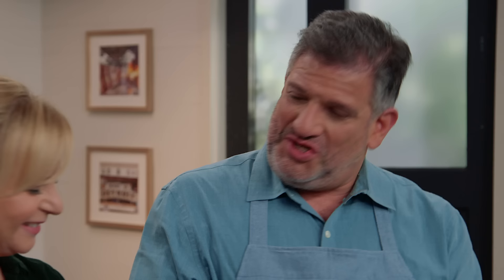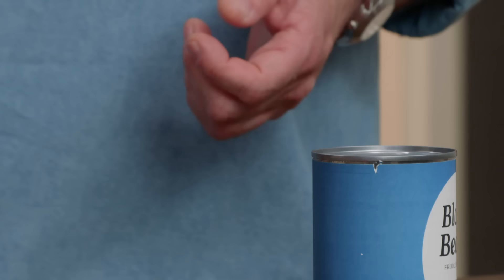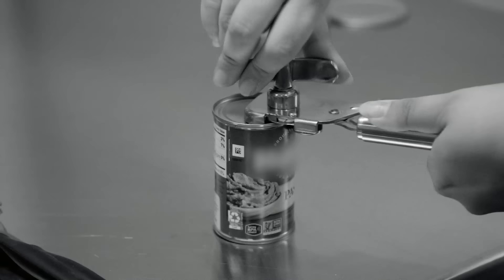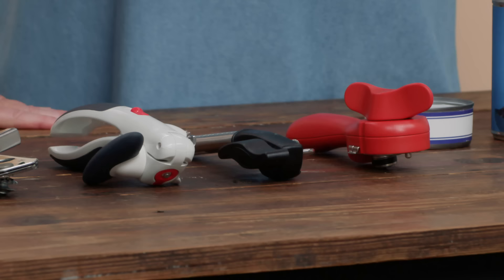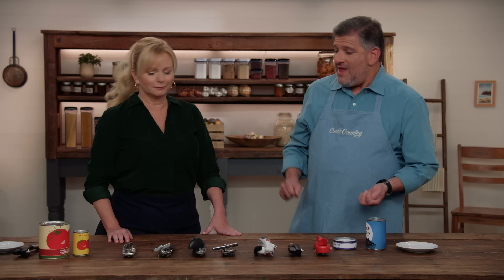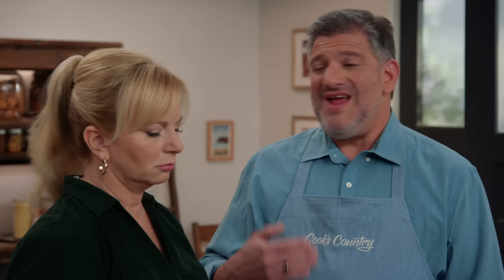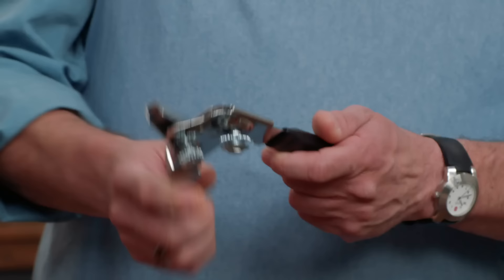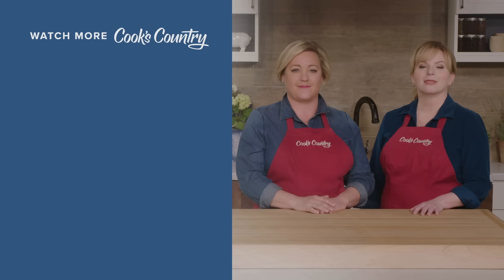Which Can Opener is the Best?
Equipment expert Adam Ried shows host Bridget Lancaster his top pick for can openers.